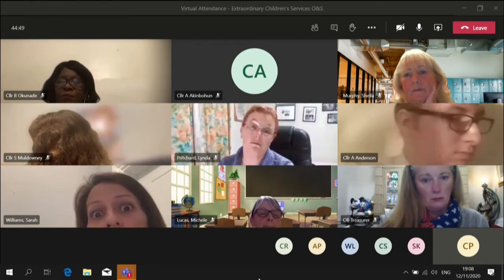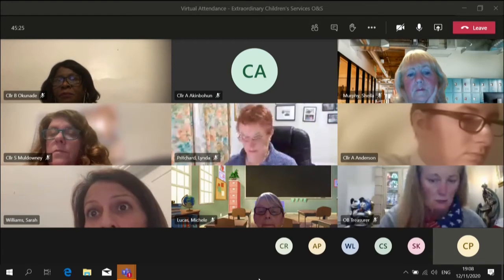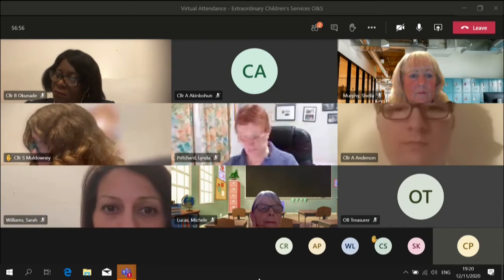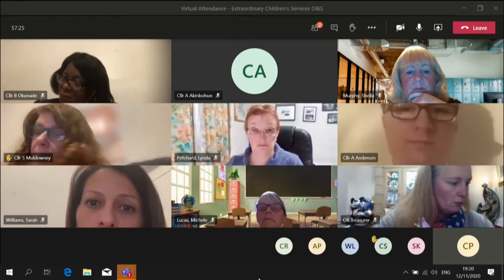Thurrock Council - Children's Services Overview and Scrutiny Committee, 11/11/2020